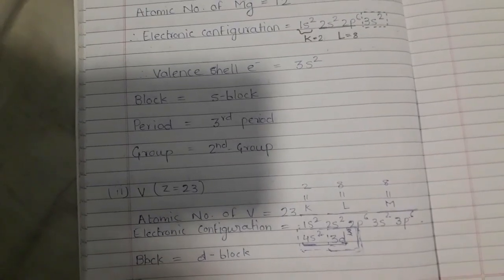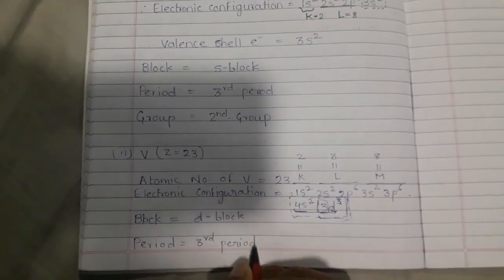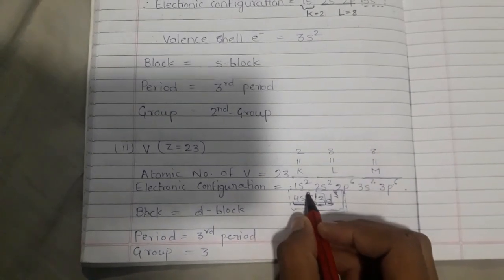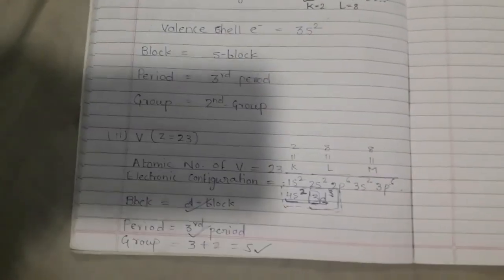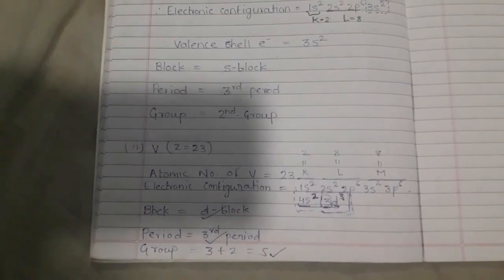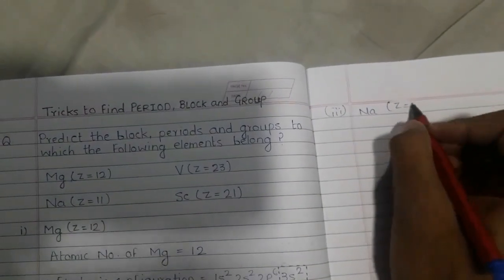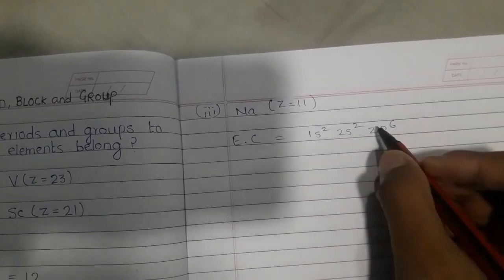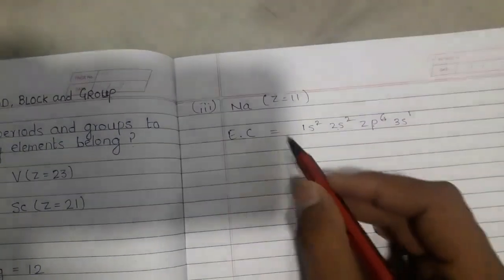Trick to find Block, Periods & Groups of an periodic group elements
Welcome to ChemSTAR
PERIODIC TABLE CONCEPT
In this session I have discussed the basic concept of periodic table for all who have difficulty in finding the block, Periods and Group of an elements of the periodic table.
In this video students you will come to know how to decide the given elements belongs to which group, block and Periods.